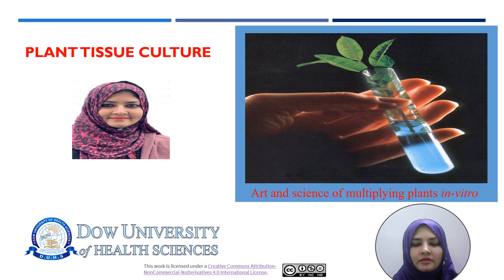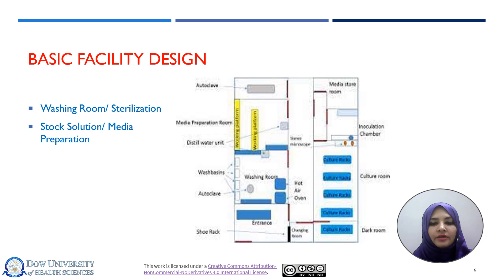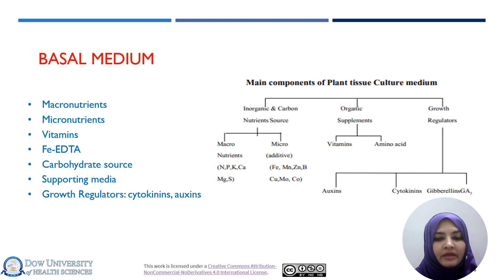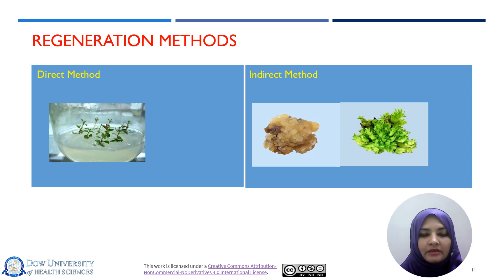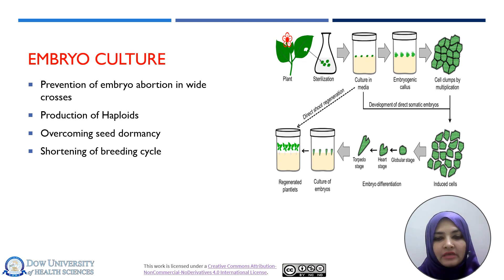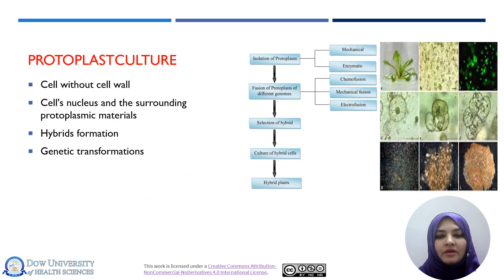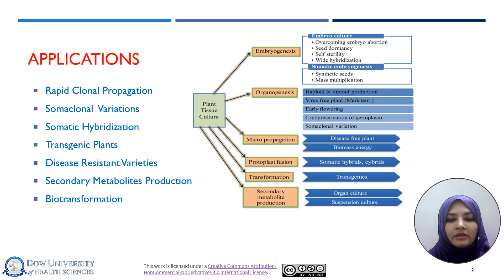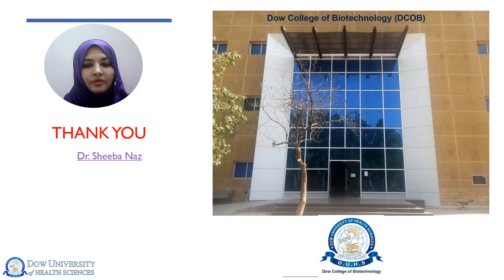Plant Tissue Culture | DCoB Lecture Series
This video lecture contains the following content:
• Introduction to Plant Tissue Culture
• Advantages
• Facility Design
• Stages
• Culture types
• Applications